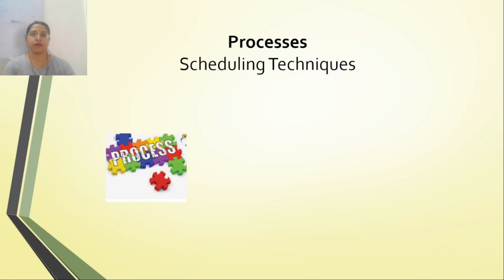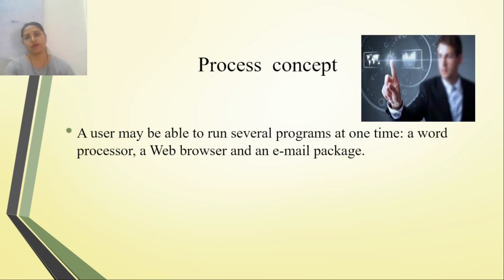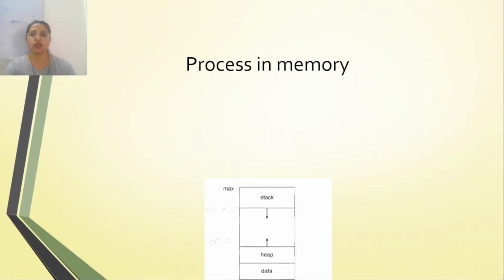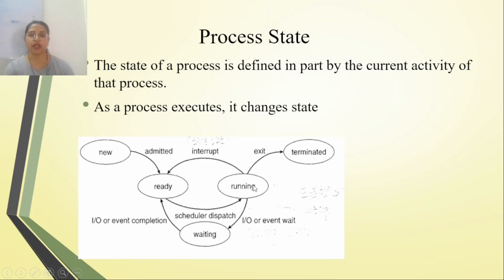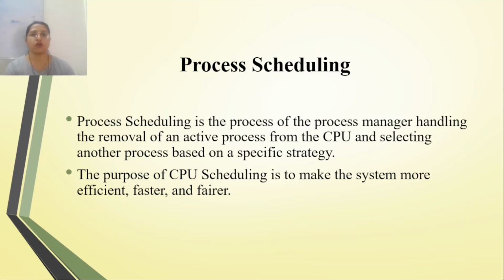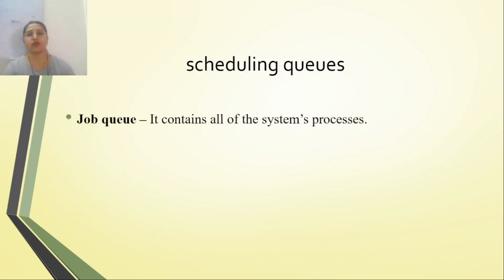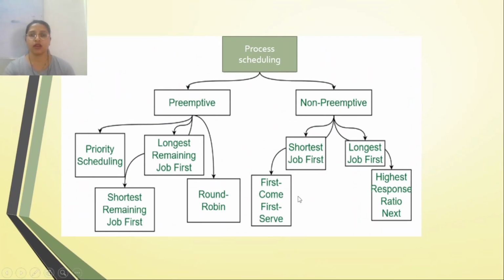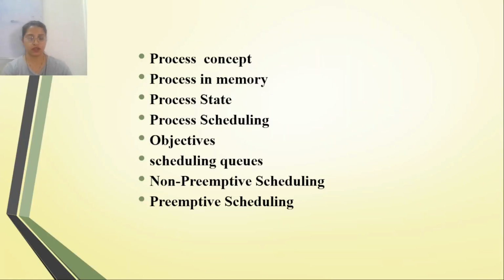OPERATING SYSTEM --PROCESS SCHEDULING BASICS(IT AND CS LECTURES)operatingsystem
Process  concept
Process in memory
Process State
Process Scheduling
Objectives
scheduling queues
Non-Preemptive Scheduling
Preemptive Scheduling
(IT AND CS LECTURE)S#computerscience operatingsystemlectures informationtechnology gate lectures structure basic informationtechnology processscheduling# processmanagement#cpuscheduling